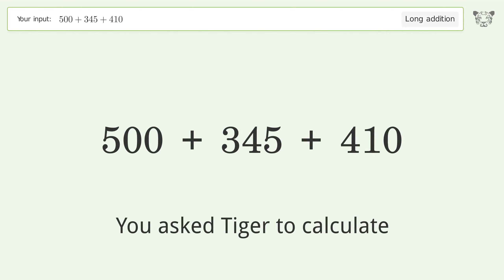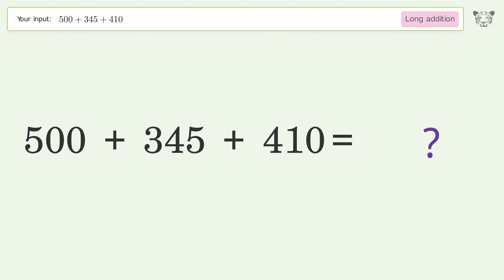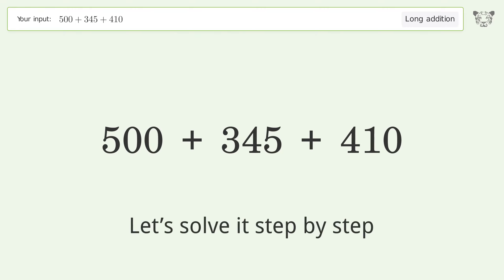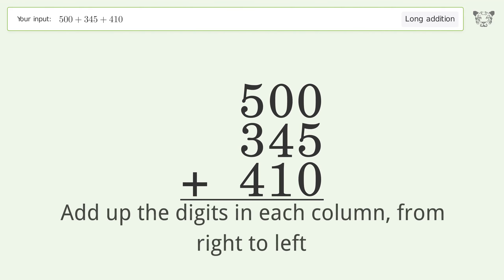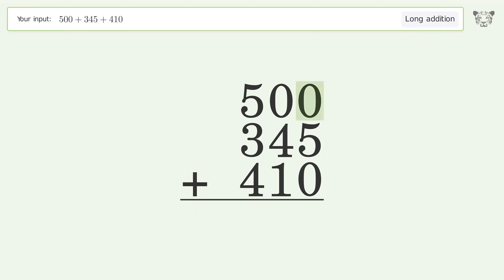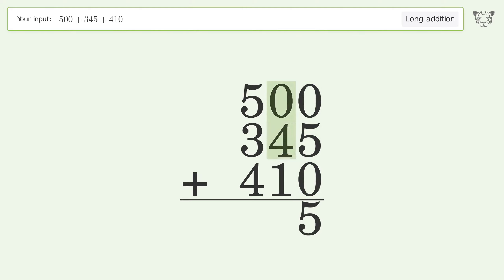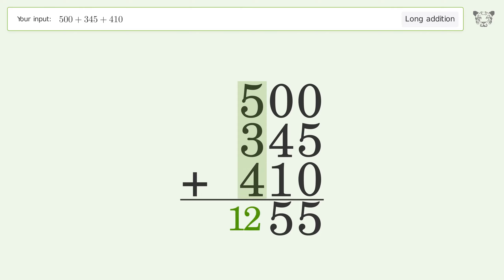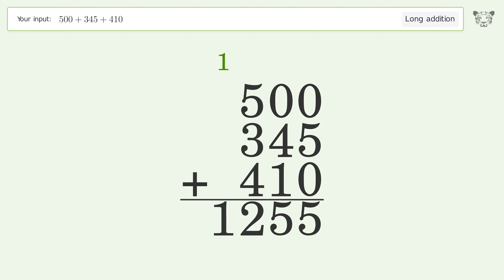Long Addition Problem 500+345+410: Step-by-Step Video Solution | Tiger Algebra